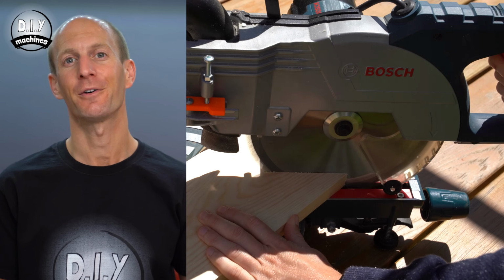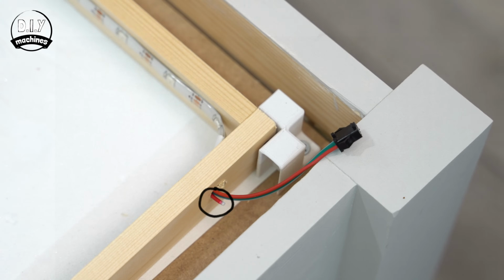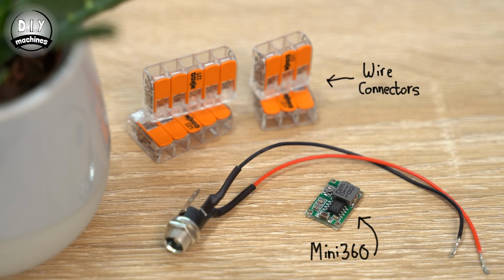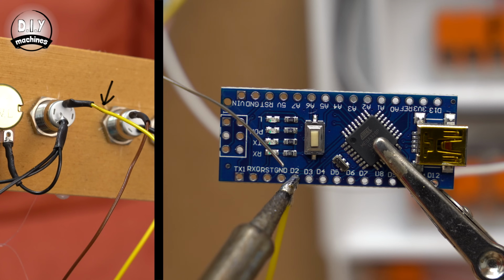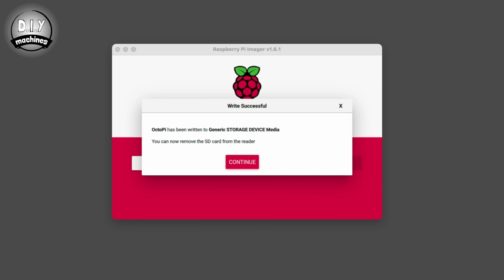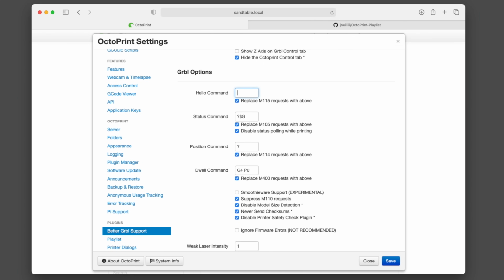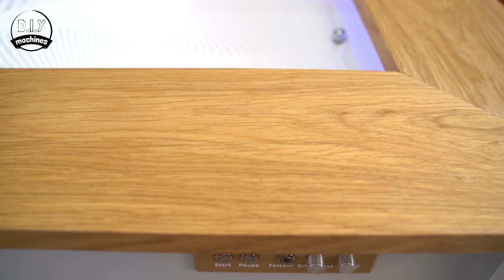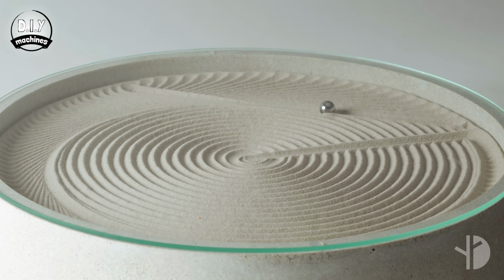Build an AMAZING kinetic sand art table - Part 2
I'll show you how to finish building your own kinetic sand art table. We'll add some smart LED lighting & a control panel - set up the software and build an Oak veneered top. I'll then explain how to create your very own drawings... 👇 More info below 👇

Search, collaborate, and share your 3D models with Thangs!

It is incredibly captivating to be beside this simple DIY wooden table as the steel ball magically carves out an endless and ever changing series of beautiful geometric patterns in the sand.

Support future projects, see DIY Machines' Amazon Wish List

If you’re in the UK I highly recommend Oakdale Crafts as veneer supplier

■ 12v Nema 17 stepper motors (x2)
■ GT2 Timing belt (3m was used in the video)
■ 5mm bore idler, 6mm or 10mm width, 20 teeth (x2)
■ 5mm bore idler, 6 or 10mm width, toothless (x4)
■ Elegoo Arduino Uno (x1)
■ Nuts, bolts and screws (See list below)
■ M2.5 x 6mm bolts (for securing Raspberry Pi) (x4)
■ Stepper drivers - TMC2208 (x2)
■ Raspberry Pi (Zero W can cope but I recommend model 3 A+)
■ 10k potentiometers (x2)
■ Contact switch (x3)
■ Arduino CNC Shield (x1)
■ Magnets, I used three x 15x3mm and one countersunk 20x7mm all high strength
■ 30mm 5V Fan (x1)
■ Micro SD Card 8Gb or higher for Raspberry Pi (x1)
■ Neopixels/WS2812b on a 30 per meter roll.
■ 12mm momentary push button (x3)
■ Some filament for the printed parts (I used PLA, including the wood infused LumberJake from 3D Jake)
■ Wiring blocks - five wires (x2) and three wires (x2). I used the Wago 221 series
■ Mini360 Buck Converter (x1)
■ Faux leather fabric (enough to cover the surface)
■ Steel ball - 20mm:
■ Sand (I used around 600g):

To make a table frame which measures roughly 80 x 60cm:
■ 40cm long linear rail with block - MGN12H (x2)
■ 60cm long linear rail with block - MGN12H (x1)
for instructions on how to build a larger or smaller version.
■ Arduino Nano (x1)
■ Electrical wire
■ 12v power supply - 2A or greater (x1)
■ Barrel Connector - Female (x1)

■ Pocket hole jig

Nuts, bolts and screws needed:
■ M5 x 20mm (x6)
■ M3 x 8mm (x18)
■ M3 x 12mm (x19)
■ M3 nuts (x6)
■ M2.5 bolts for Pi (x4)
■ Short wood screws (x45)
■ Optional pocket hole screws (x24)

These are some of my favorite tools I use and recommend:
■ Battery-powered glue gun
■ Bosch Bit Driver

List of camera and lighting equipment I use:

■ Sony A7 III
■ Tamron 28-75mm F2.8 RXD A036SF Lens for Sony-FE
■ Aputure Amaran HR672C
■ Aputure MC
■ RØDE VideoMic Pro+
■ Blue Snowball iCE
■ Philips Hue Lightstrip Plus